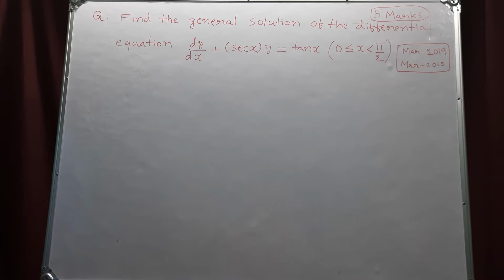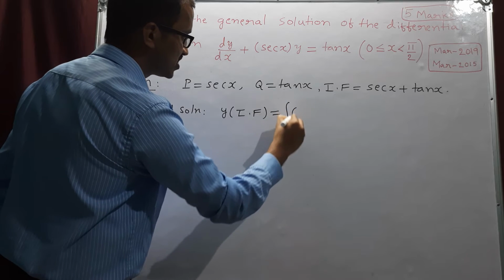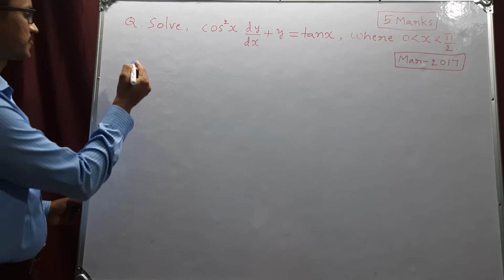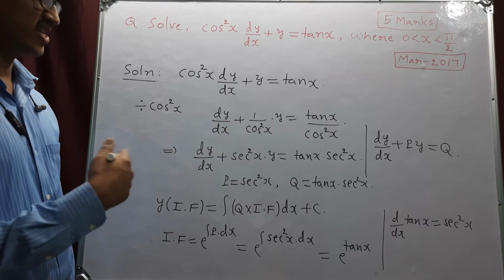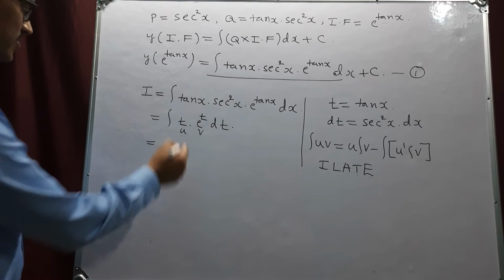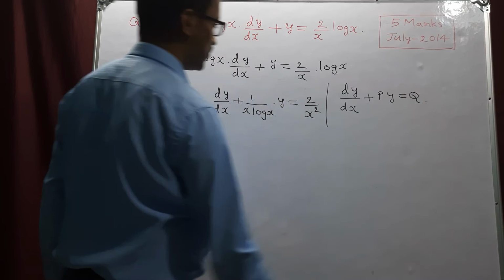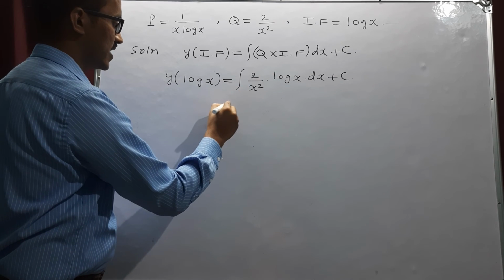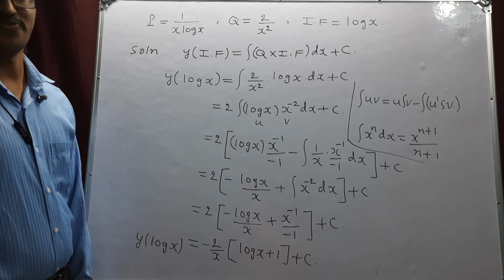Second PUC | Mathematics | Previous Year Exams Questions with Solutions | Differential Equations